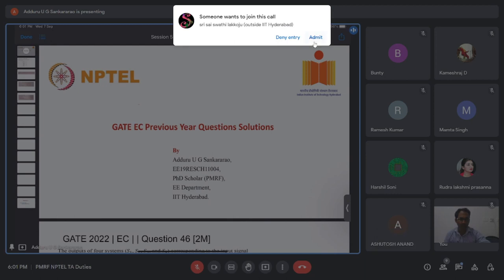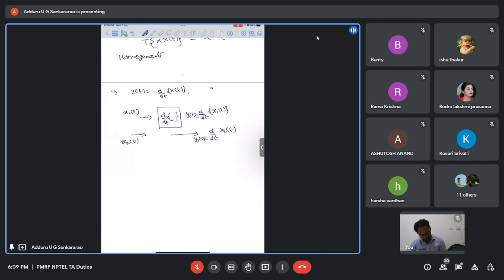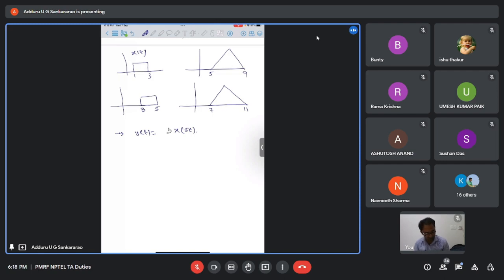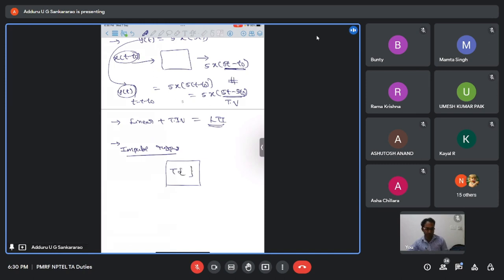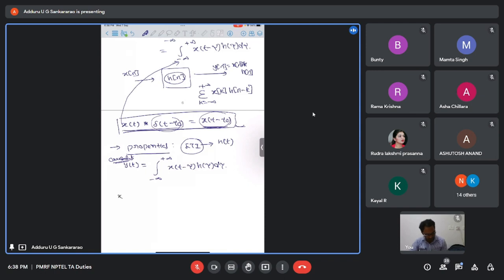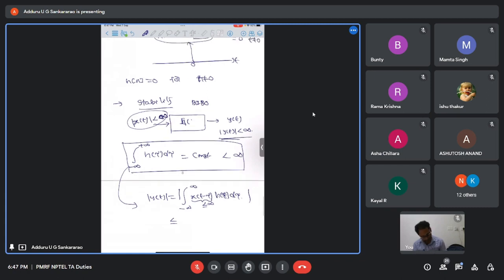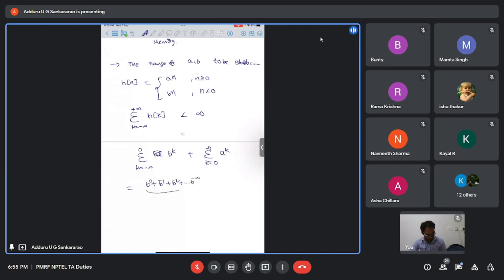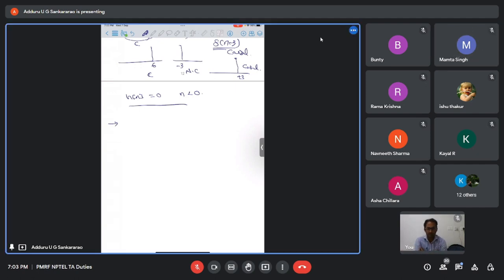GATE Preparation ECE13 | (Signals LTI Systems) | ECE